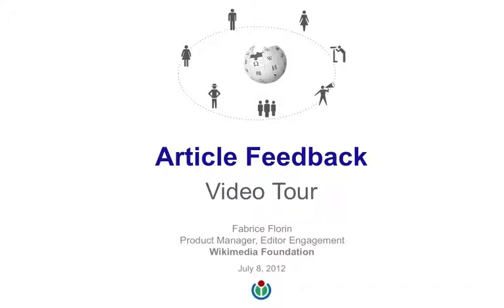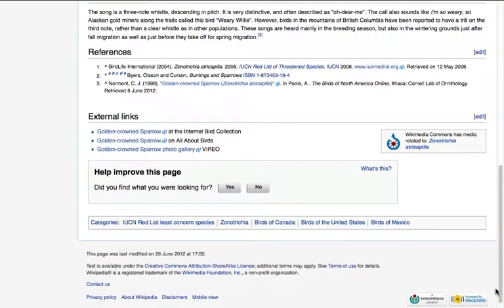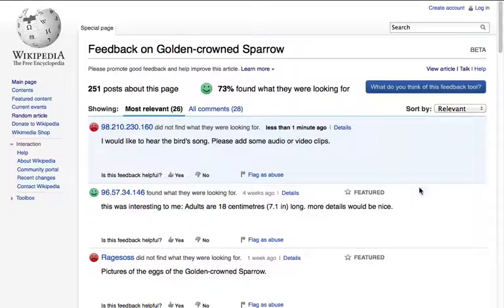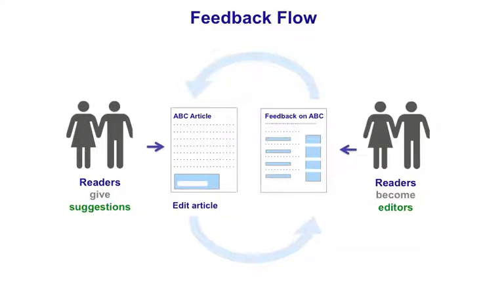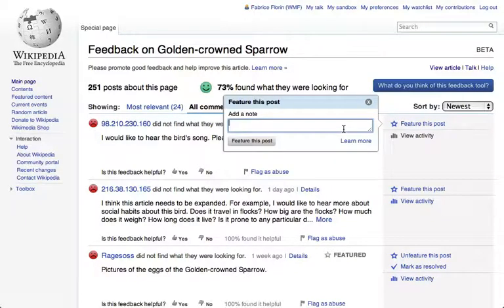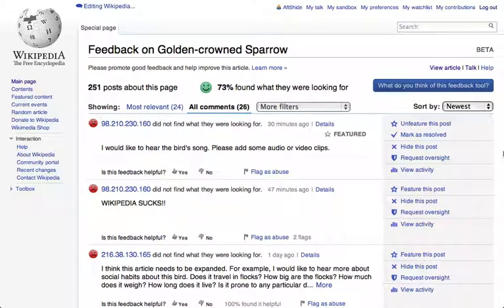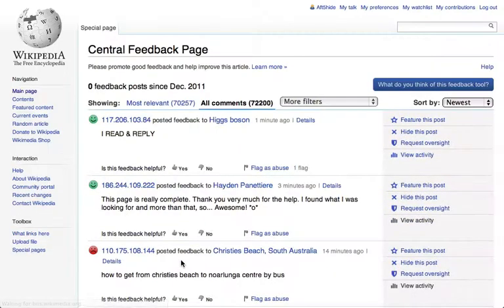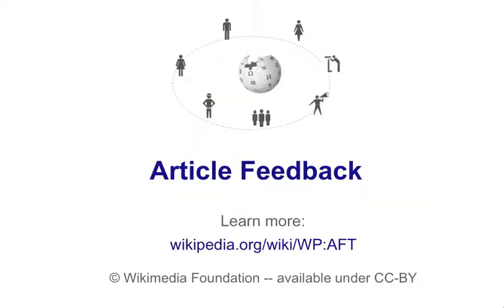Article Feedback on Wikipedia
Video tour of Article Feedback V5 -- a new way to engage readers to contribute productively on Wikipedia.

This full screencast (3:50) shows how readers can use this new tool to give suggestions -- and how editors can make improvements to articles based on that feedback. This video was created and narrated by Wikimedia product manager Fabrice Florin

To learn more about Article feedback, check our project overview

See video script, .ogv file and related links on our Video Landing